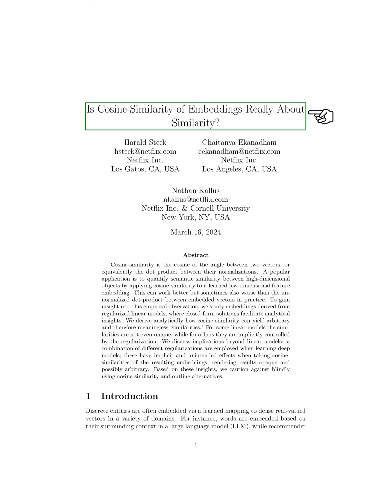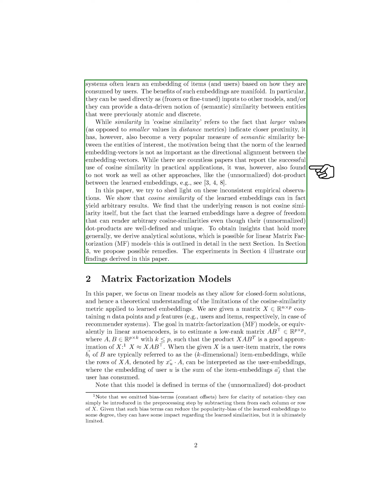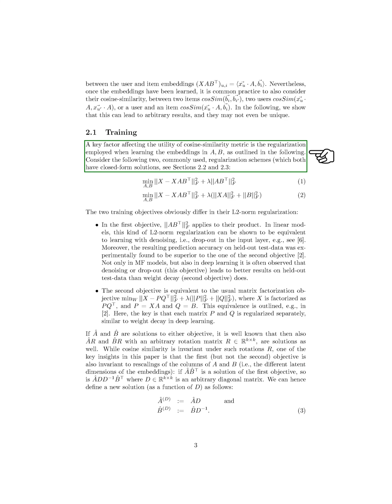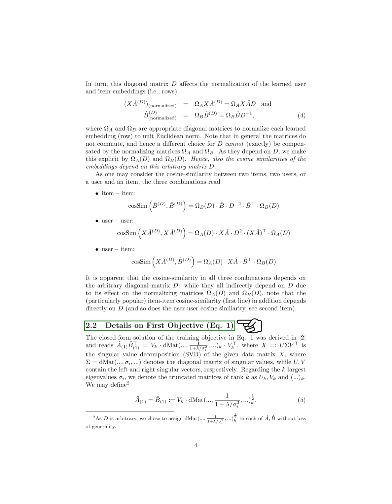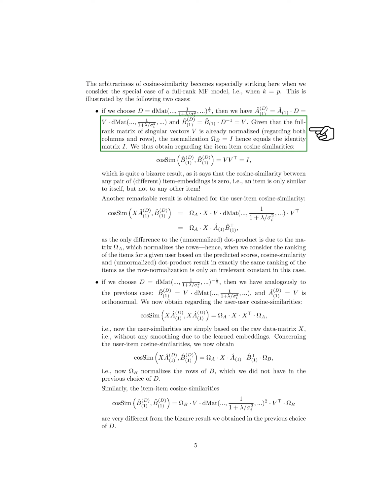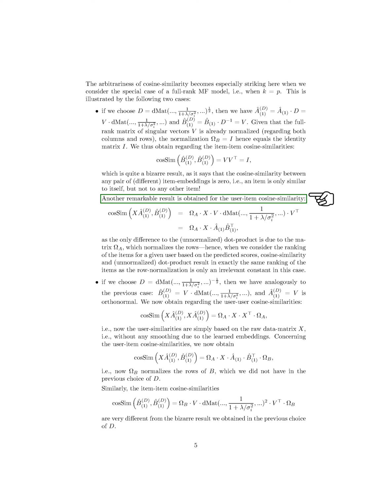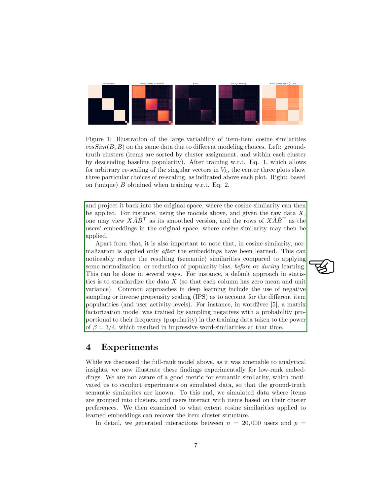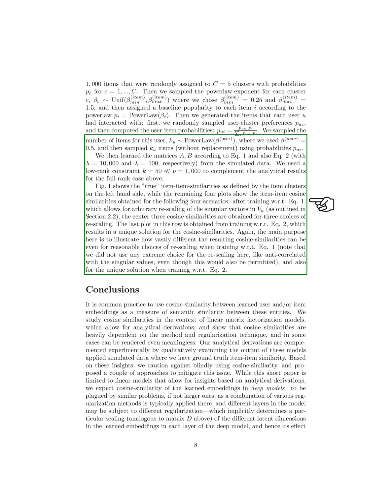Is Cosine-Similarity of Embeddings Really About Similarity?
The paper explores the implications of using cosine-similarity in high-dimensional object comparisons, cautioning against its blind application due to potential arbitrary results.